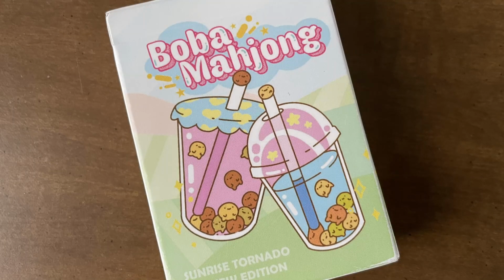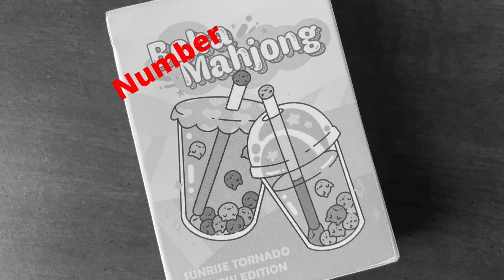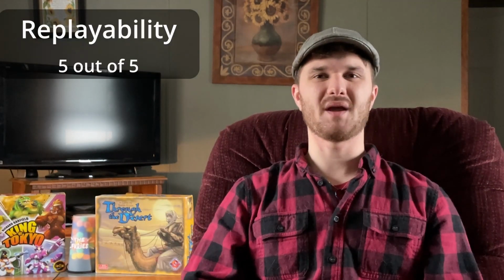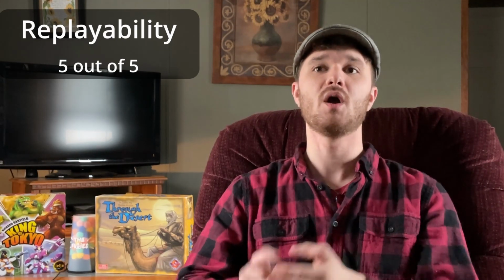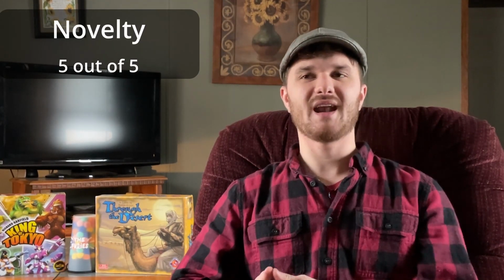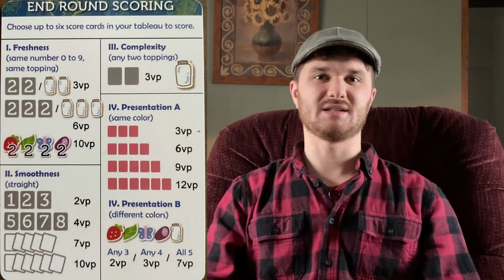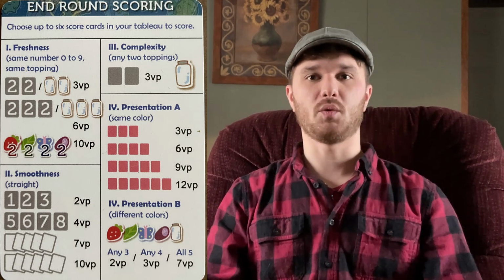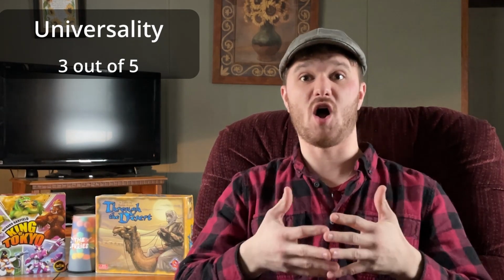Boba Mahjong Card Game Review | Best Set Collection Game? | Best Beginner Board Game? | Kickstarter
Boba Mahjong Card Game Review Results:
Silver Recliner=General Recommendation
Specifically In:
Two Player Board Game
Set Collection Game

During this Boba Mahjong Card Game Review, I expound upon the reasons why I recommend Boba Mahjong as maybe the best beginner board game and the best set collection game. Boba Mahjong-hand management game where two players compete in set collection to build the most valuable tableau “boba tea drink”-will give a restfully competitive game for you and a fried. Sadly, this game will only work with two players. But, the game works almost anywhere! Thus, I would consider Boba Mahjong among the best two player board game and  and the best couples board game. With a wonderful dueling feel, Boba Mahjong stands in line for the best set collection game, best hand management game, best tableau building board game, and best strategy game.

Boba Mahjong Review Outline:
00:00 - Intro to Boba Mahjong Card Game Review
00:08 - Section 1: Feel of Boba Mahjong=Numerical Fencing
00:42 - Section 2: Main Mechanic of Boba Mahjong =Set Collection
01:07 - Section 3: Boba Mahjong Review
01:38 - Replayability
01:56 - Masterability
02:11 -Novelty
02:36 - Synergy
03:29 - Simplicity
03:35 - Universality
03:56 - Theme Mechanics
04:49 - Theme Art
05:10 - Thought
05:30 - Energy
06:06 - Final Score
06:29 - Question
Outro to Boba Tea Card Game Review

Where to Purchase the Small World Board Game Online:
Kickstarter:

Other Fantastic Boba Mahjong Review:
For a More in Depth Rules Overview: Plumpy Thimble